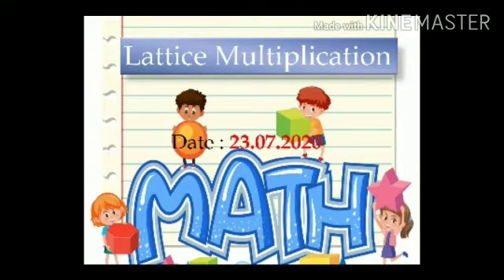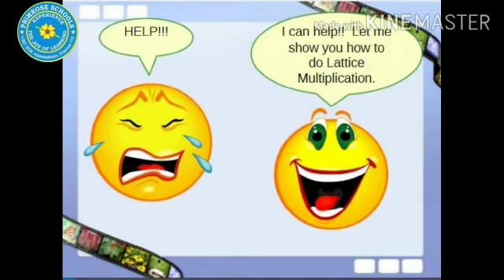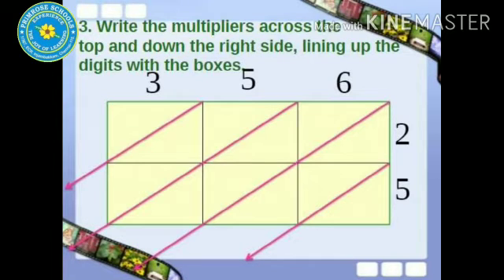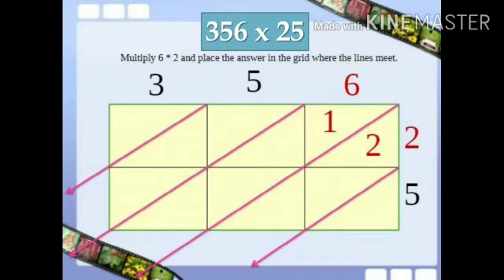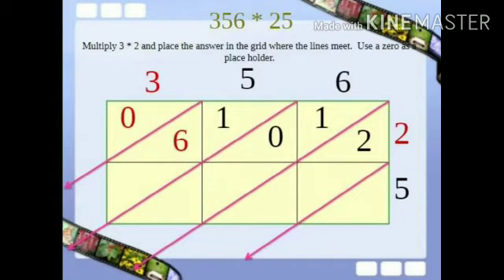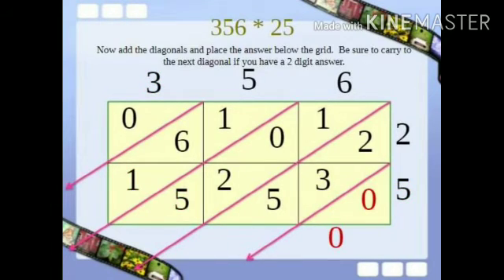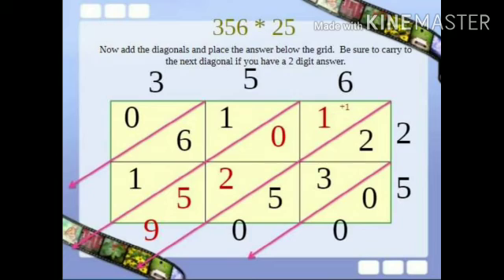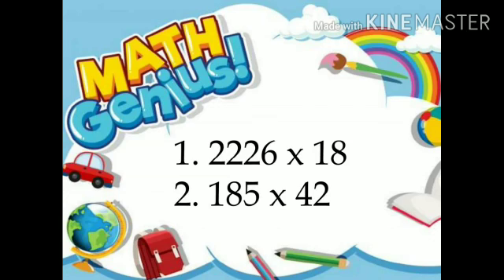Class IV - Math - Lattice Multiplication - 23.07.2020